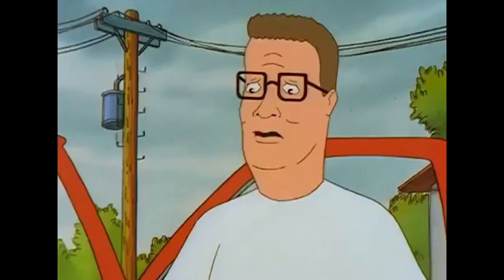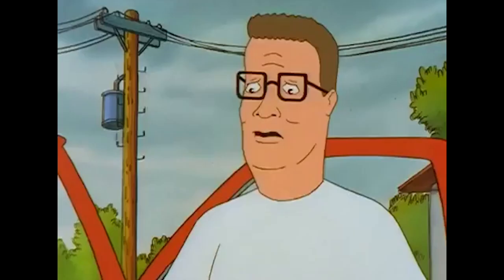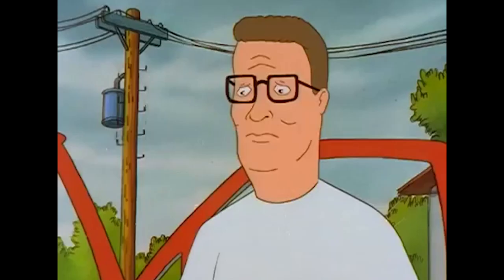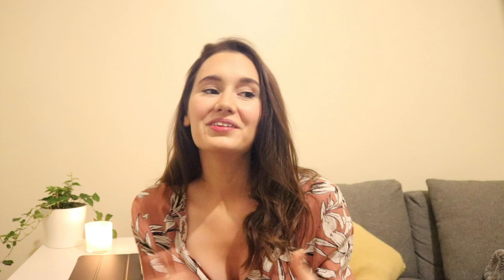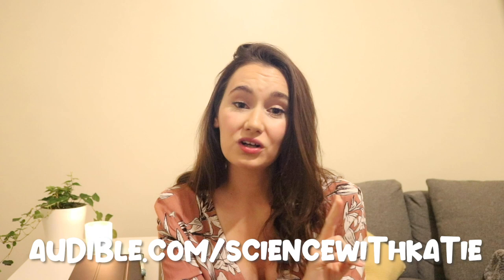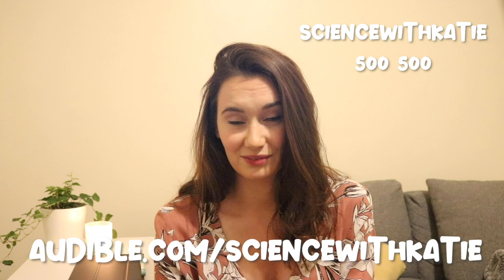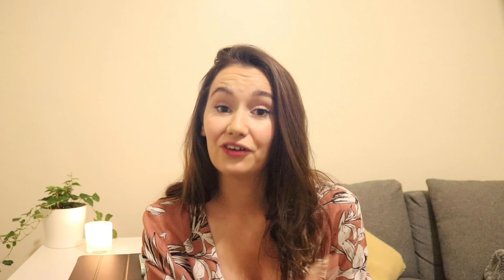Heart Attacks in Medical TV Shows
Camera used (UK) (US) 🎥
Get a free 30 day trial of Amazon Prime (UK) (US) 🎉